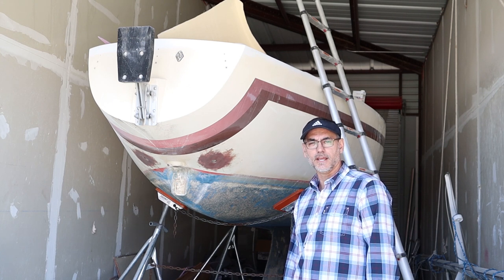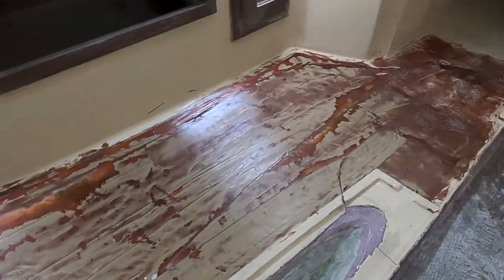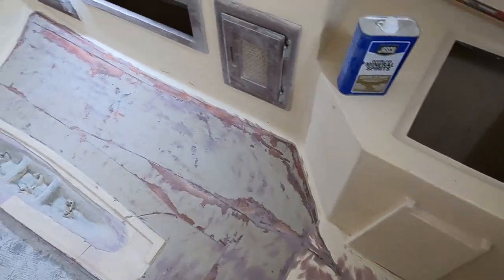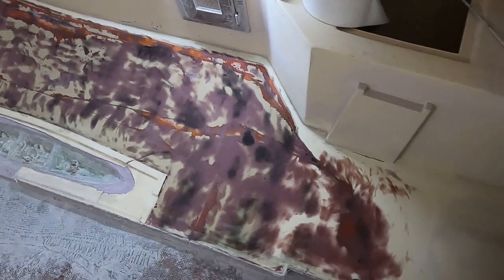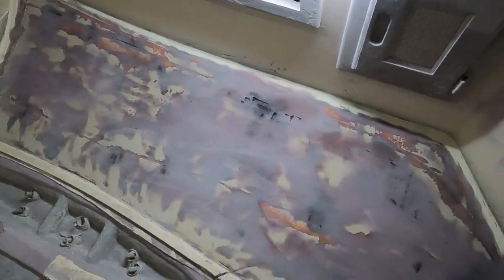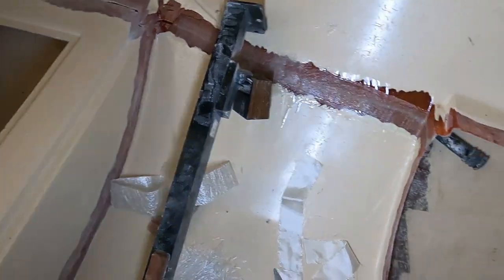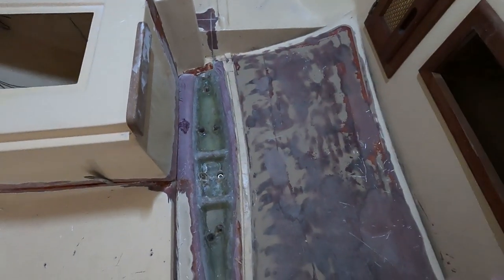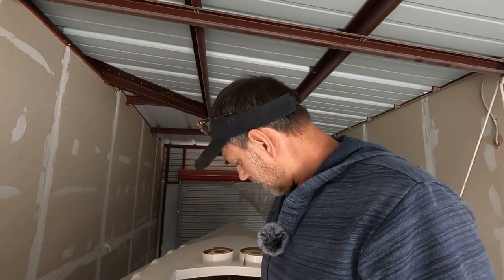Sailboat Refit Ep11 Installing the fiberglass liner.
sailboat Refit Ep11 In this video, I'll finish fairing and sanding the floor. Then reinstall the settees before starting the hull topside painting next week.